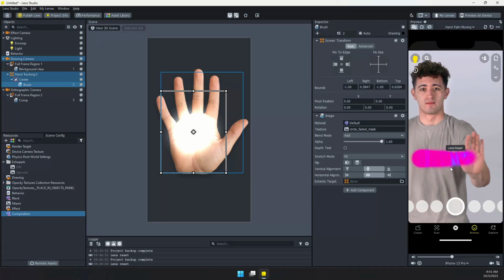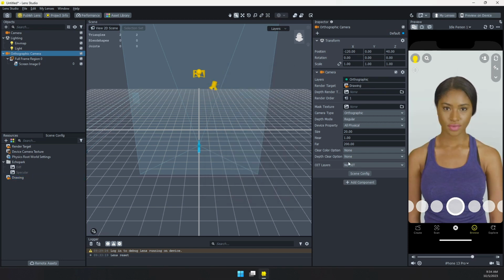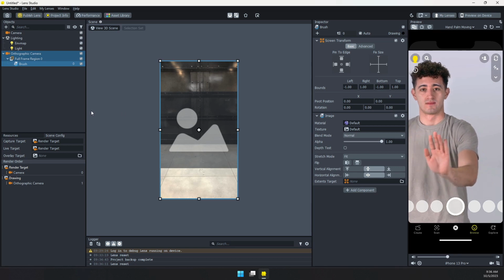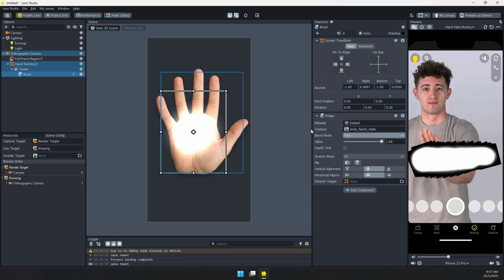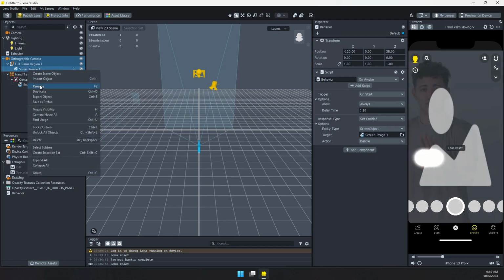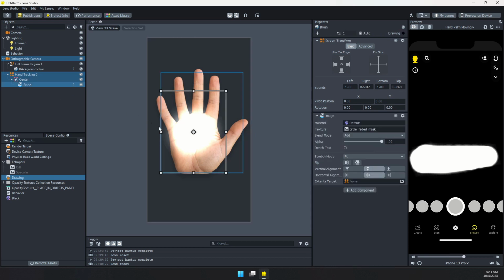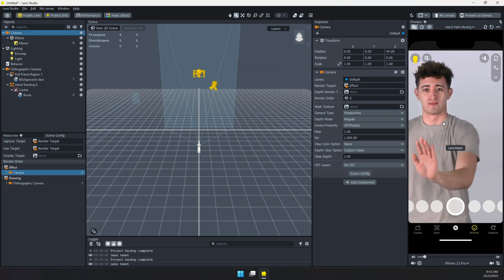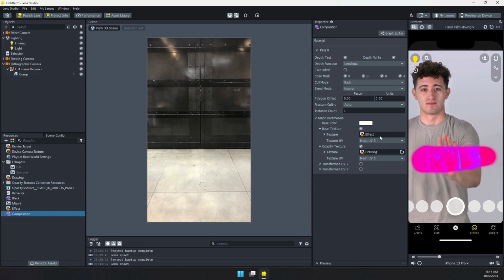Draw and paint in Lens Studio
This tutorial teaches you how to create a drawing or painting effect in Lens Studio. You can use this technique to let the user reveal some hidden effect by painting with their hand. While this tutorial uses the hand to control the brush, the technique is applicable to any method you choose for controlling the paint brush, so the possibilities are endless!